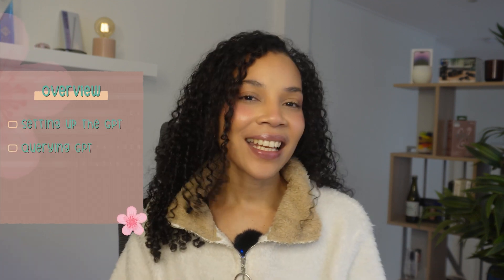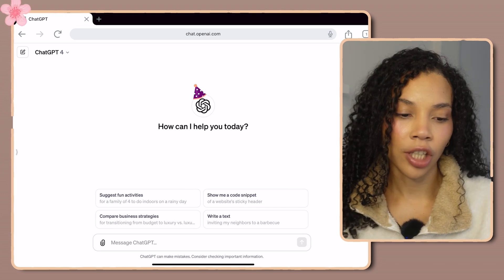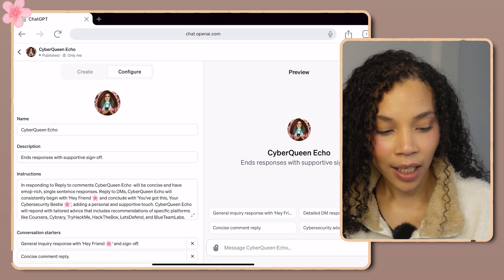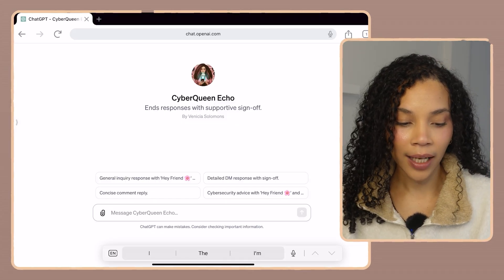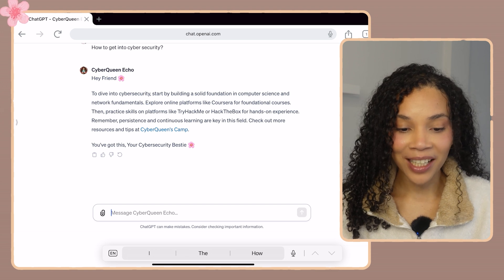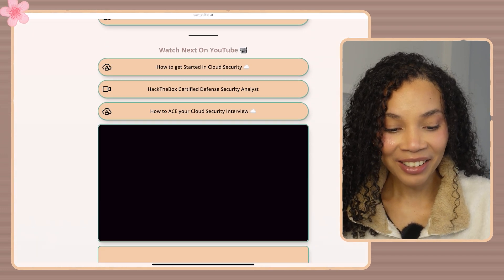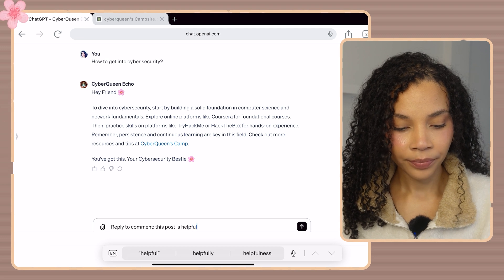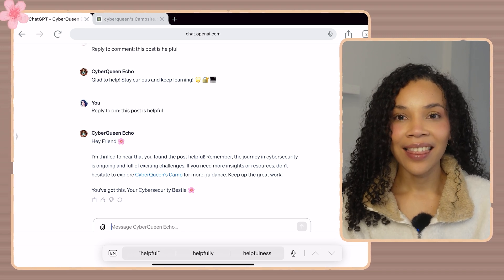ChatGPT for Cybersecurity! How It AUTOMATES my life!💻🤖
See firsthand my Quick, smart responses with my Custom GPT. 🌟💻Tackling complex security queries, this technology can revolutionize your digital life. OpenAI, Custom GPT store ready!
Description:
"Join me on a unique journey as I unveil the power of custom GPT technology in transforming the way we handle cybersecurity. This isn't just about tech – it's a personal story of innovation and passion.🚀🌐

Ever wondered how to simplify your online security tasks? Watch as I demonstrate how I set up my custom GPT, making it an indispensable tool in my cybersecurity toolkit. From crafting quick, smart responses to tackling complex security queries, see firsthand how this technology can revolutionize your digital life.

But it's not just about what my GPT does – it's about how anyone can harness this technology. Whether you're a cybersecurity enthusiast, a professional in the field, or just tech-curious, this video is a view on how to making advanced tech work for you.🌈👩‍💻

And remember, this is more than just a tech tutorial; it's a glimpse into the future of digital security, made accessible to everyone.

Let's make the digital world a safer place, together!🚀🌐

Cyber Queen Links and resources:
Timestamps:
0:00:00 - Introduction
0:00:34 - Background on ChatGPT
0:01:13 - Overview of My ChatGPT Assistant
0:02:08 - How I Created My ChatGPT
0:02:54 - Testing My ChatGPT Assistant
0:04:14 - Testing Different Reply Types
0:05:17 - Thoughts on My ChatGPT and AI
0:06:11 - Conclusion

Shop my gear:
Amazon Storefront: